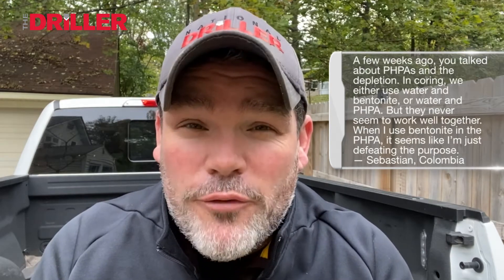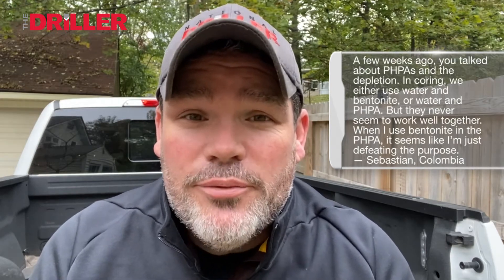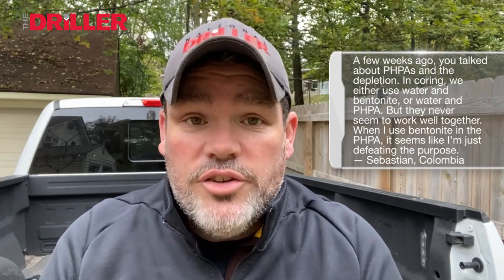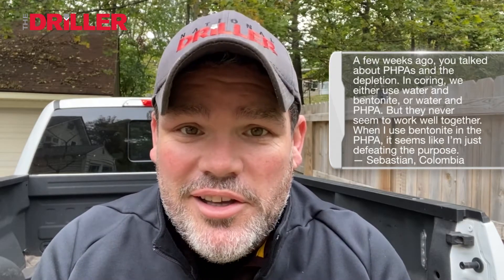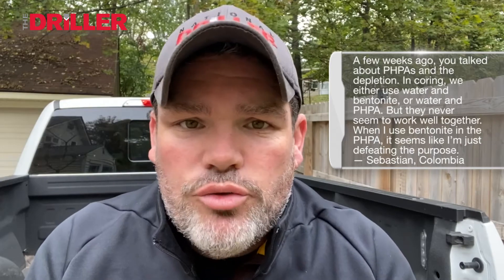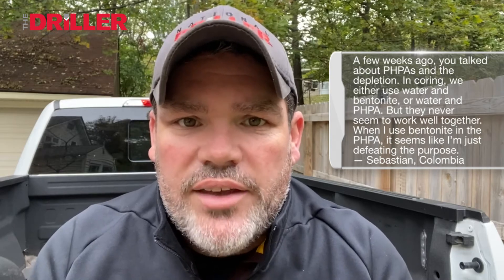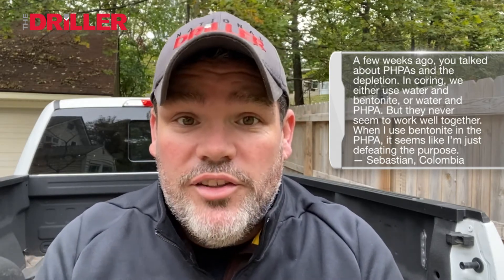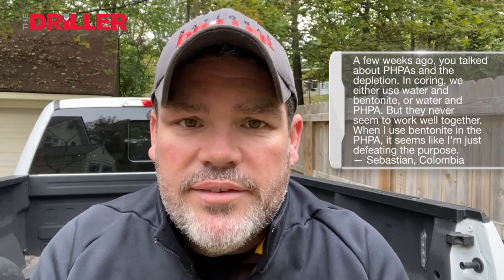Tips for Running Bentonite, PHPAs Together on Drilling Projects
In Ask Brock episode 133, host Brock Yordy talks water and proper yield before adding PACs, PHPAs.